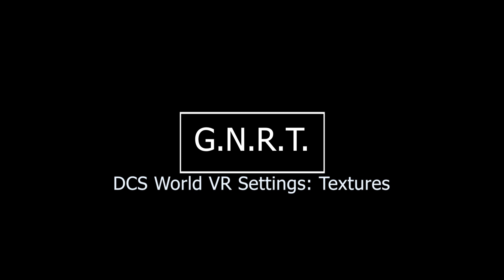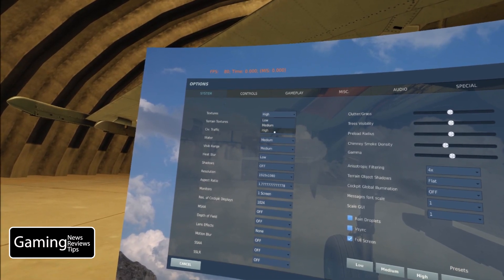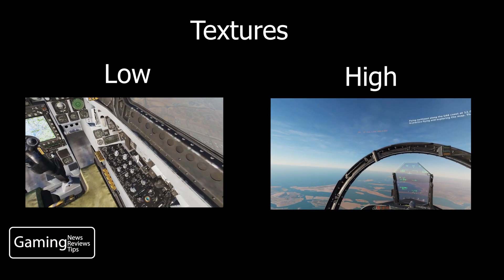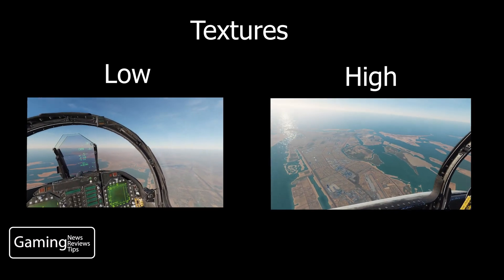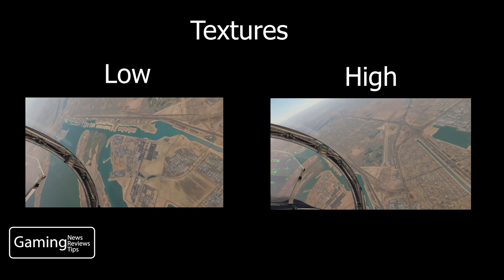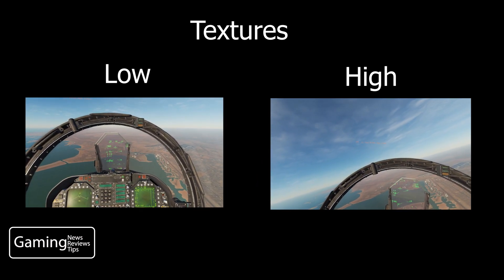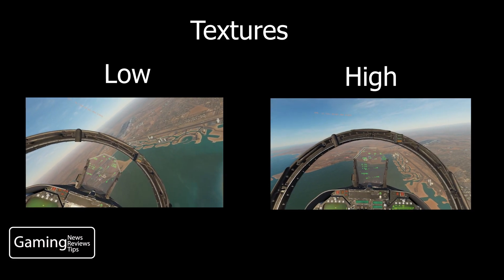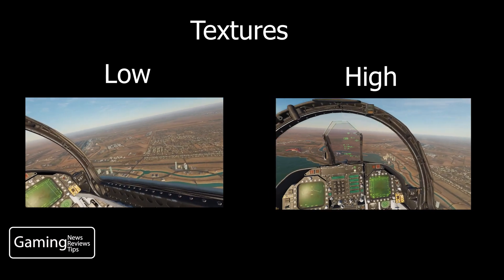DCS World VR Settings 2: Textures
Side by side assessment of performance and quality of high and low texture settings in DCS World.